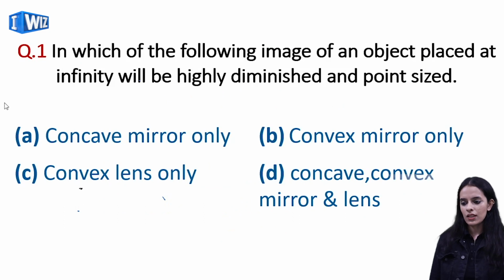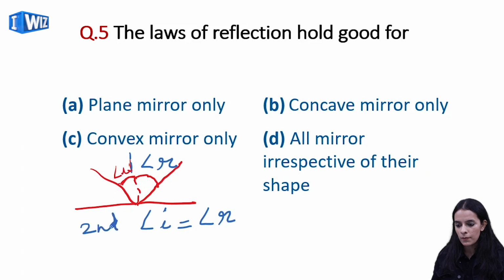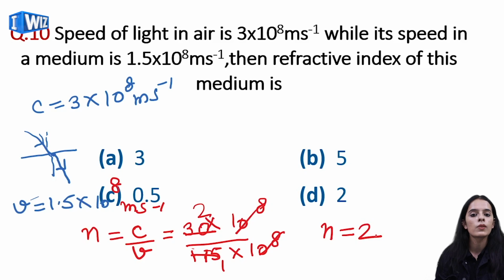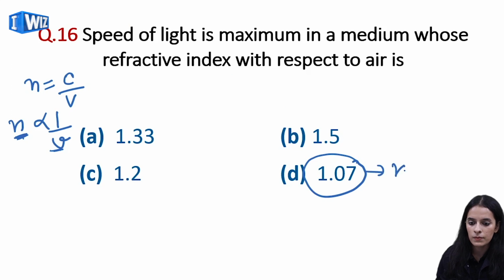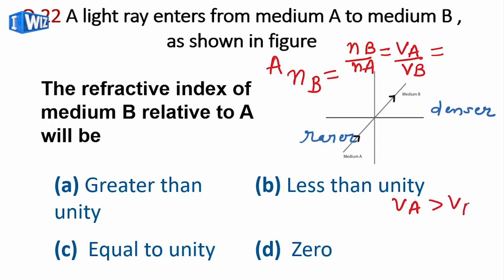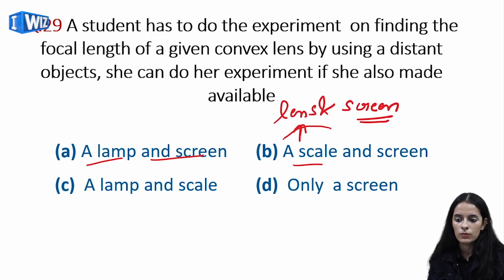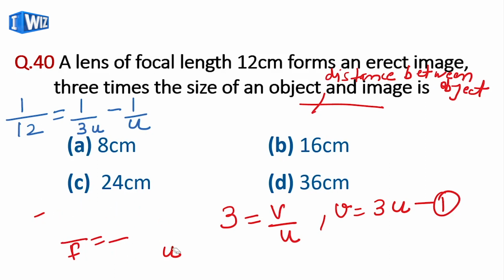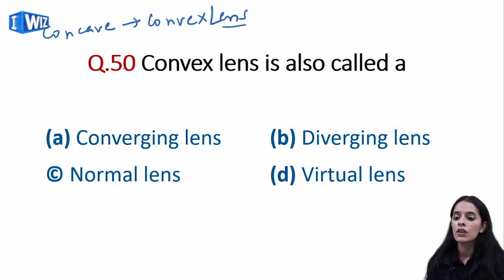Chapter 10 Part 1 | Light Class 10 Science | Term 1 MCQ | Physics | With Test Papers in Description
Practice is the key to success. Let’s bring this old saying into action and excel in exams with flying colors. Here are the links for you to practice different questions and get live scores.

Fill out this easy form to get updates on live lectures from your educator.